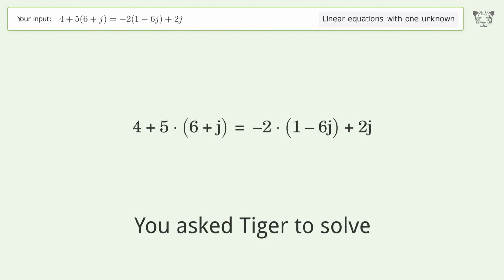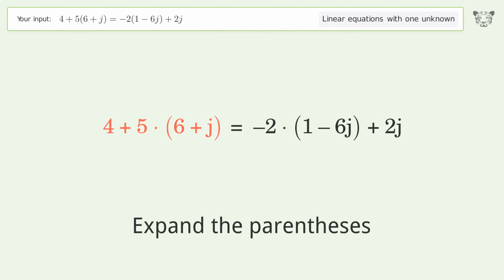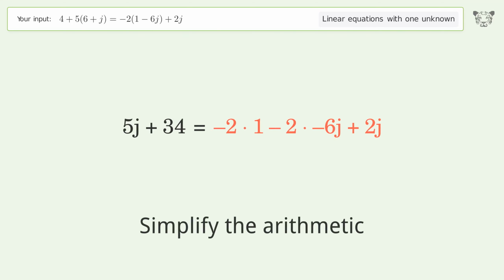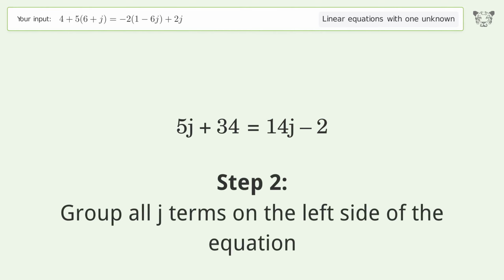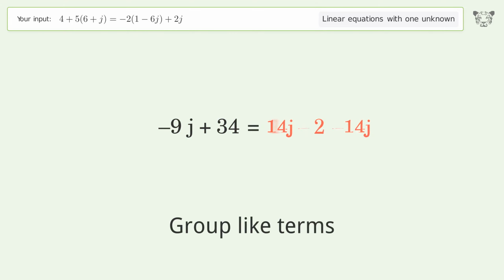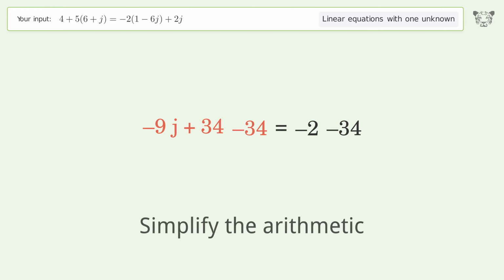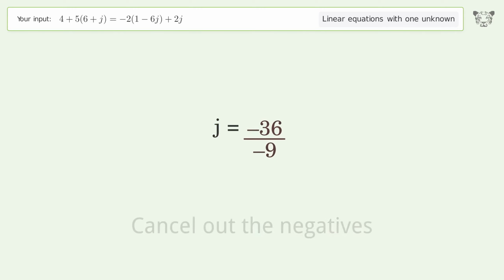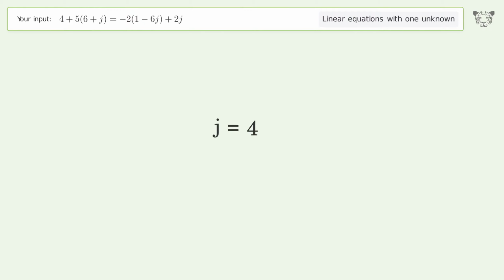Solve 4+5(6+j)=-2(1-6j)+2j: Linear Equation Video Solution | Tiger Algebra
Struggling with 4+5(6+j)=-2(1-6j)+2j? Watch our step-by-step video on Tiger Algebra to master this linear equation effortlessly.